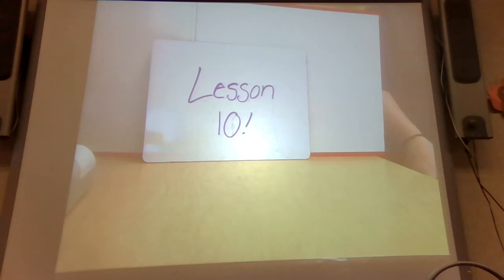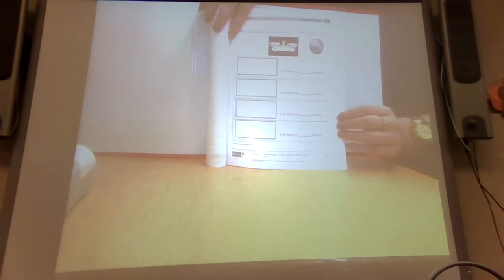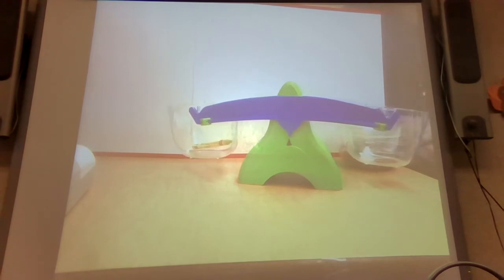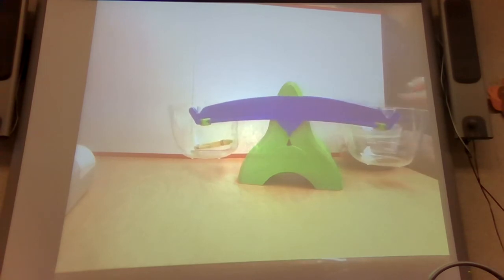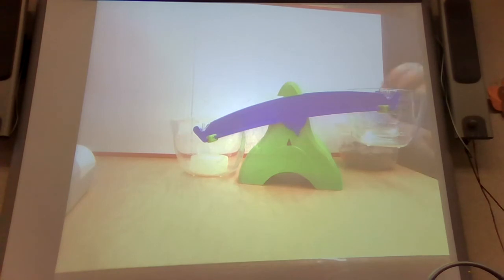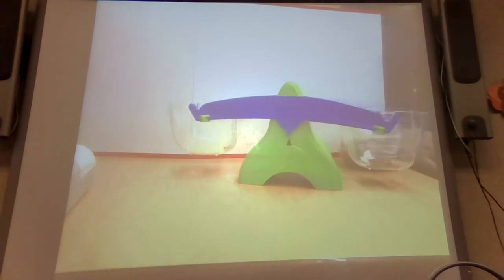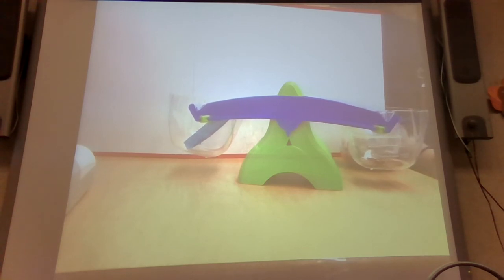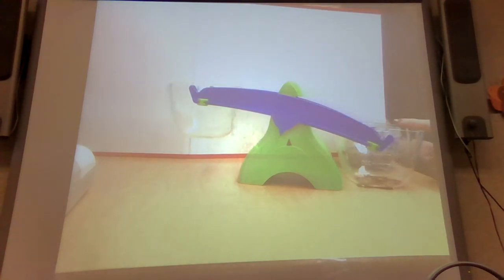Mod 3 Lesson 10